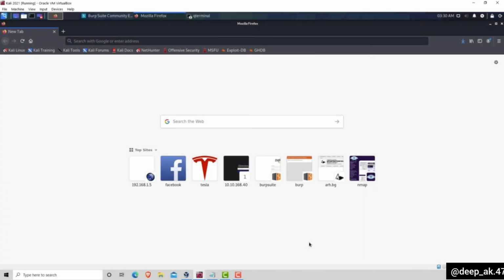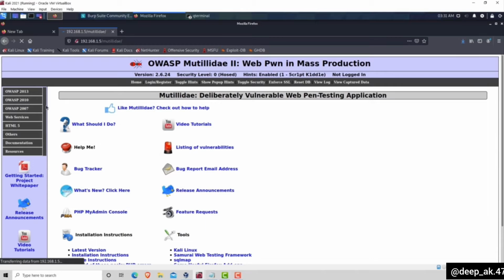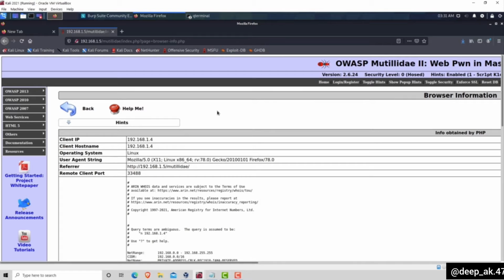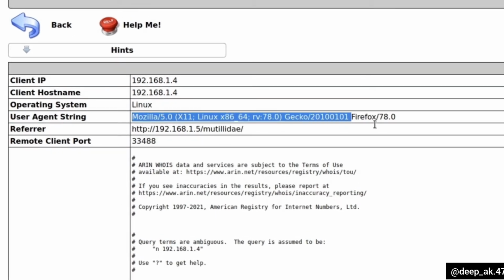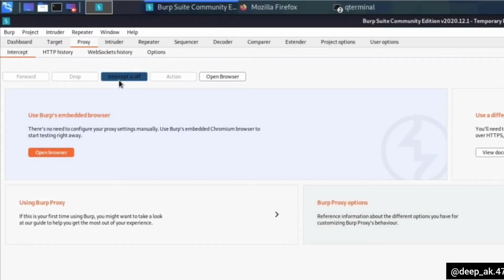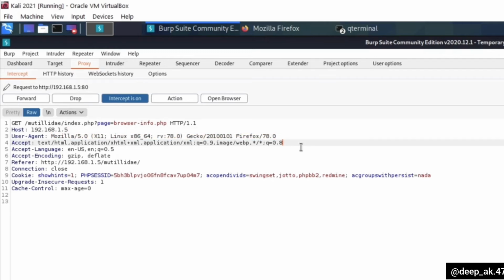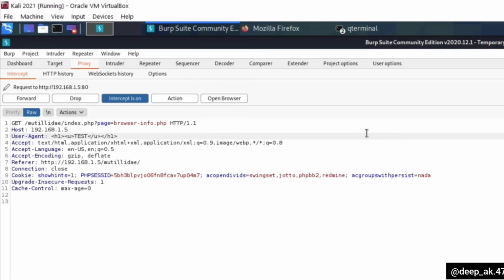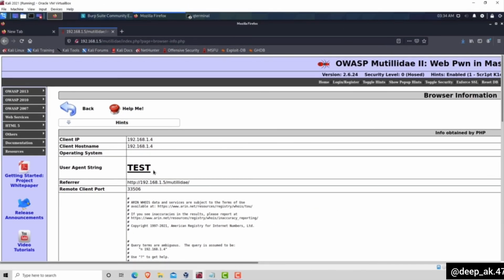3. HTML injection on user-agent header